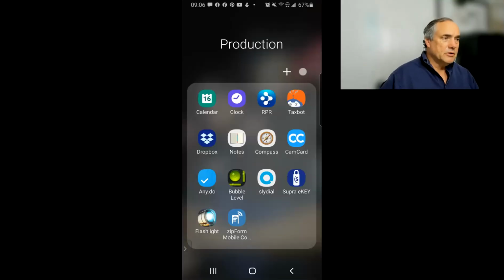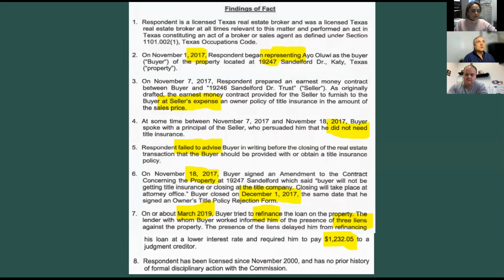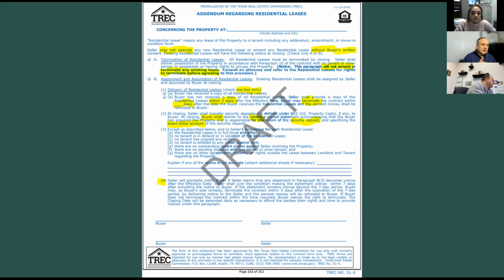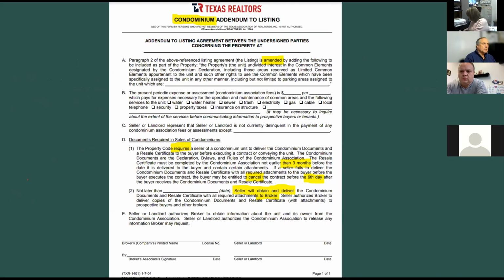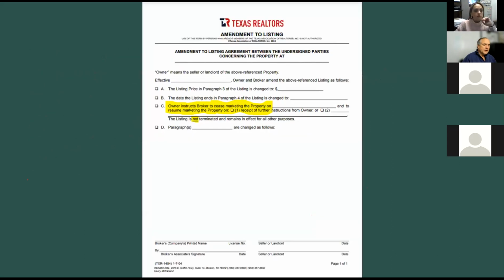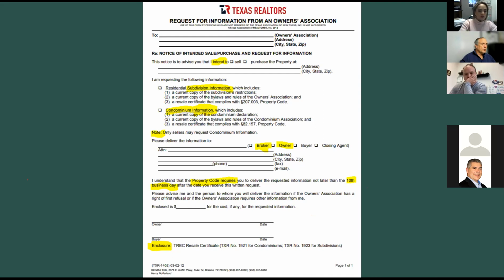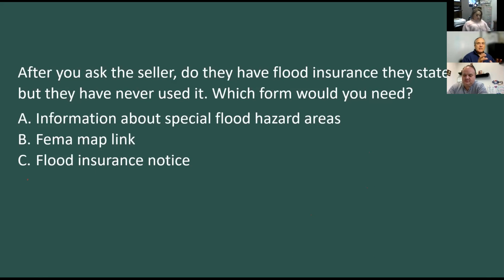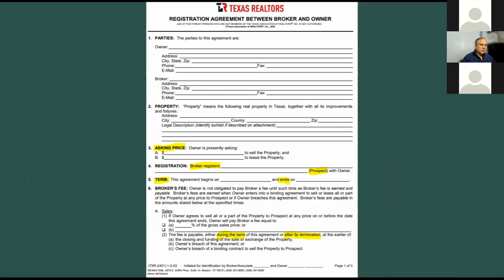Listing Addenda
RE/MAX Elite weekly training. This is from 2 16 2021